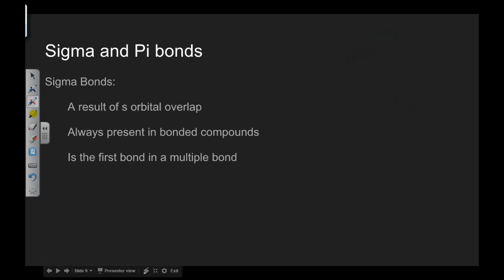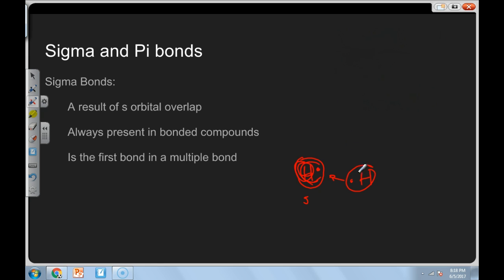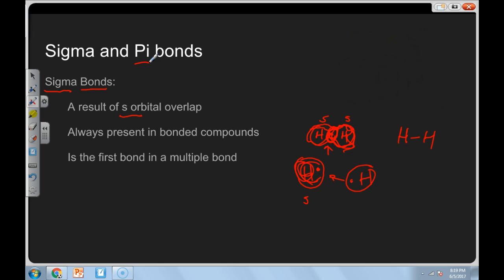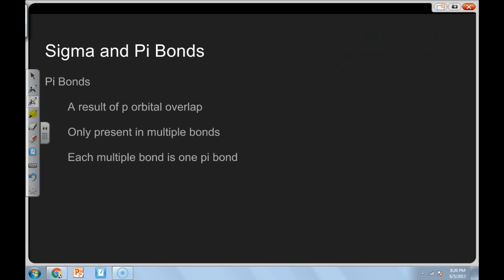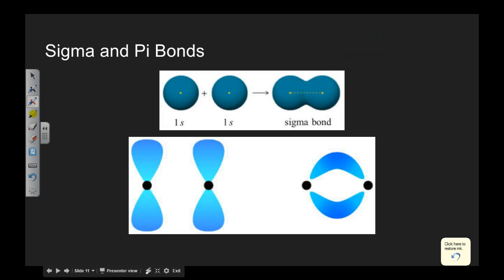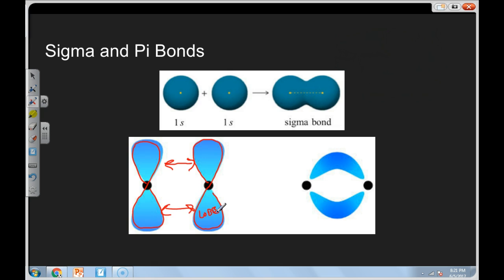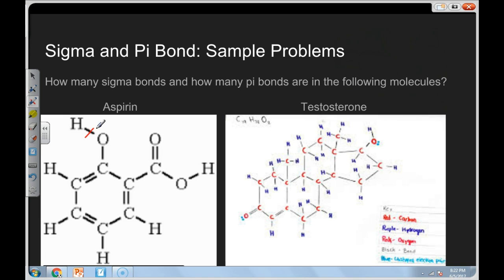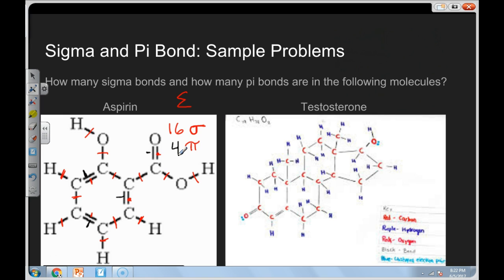Sigma and Pi Bonds